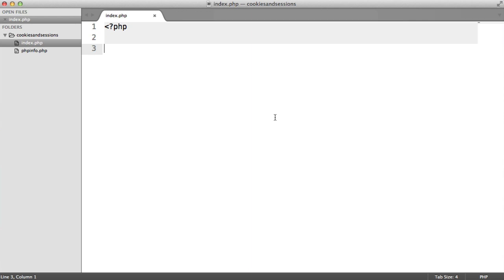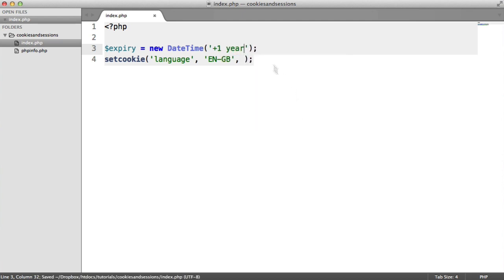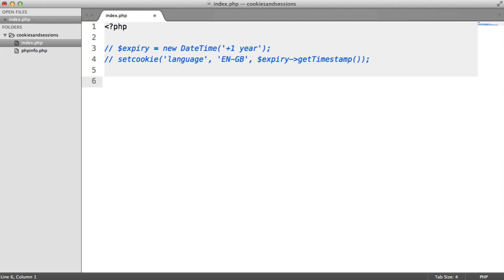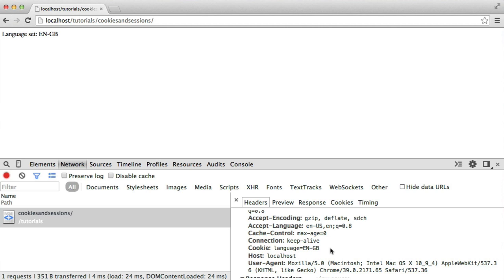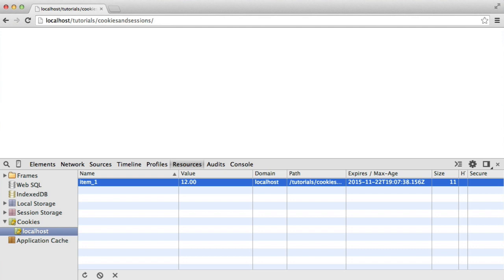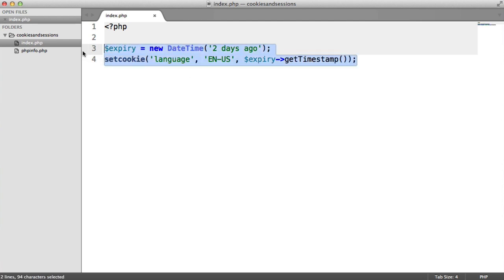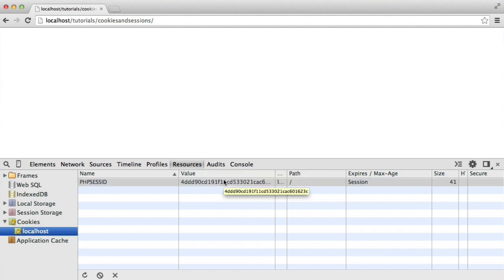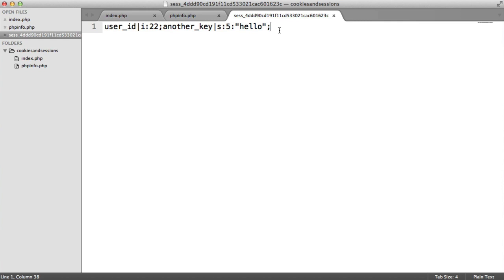Cookies & Sessions in PHP: What are they, and what's the difference?